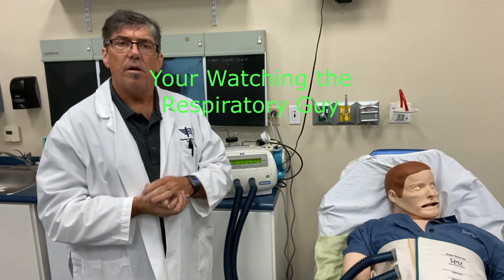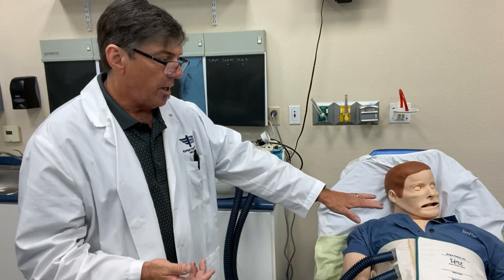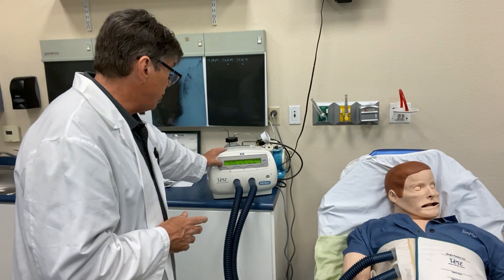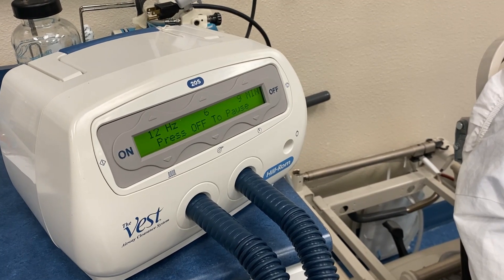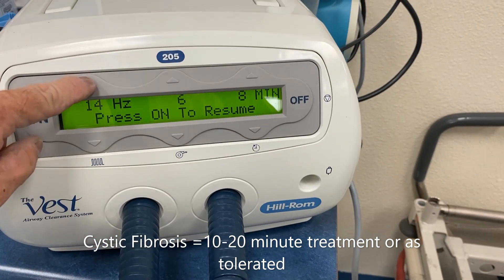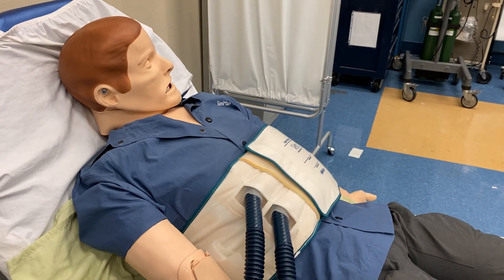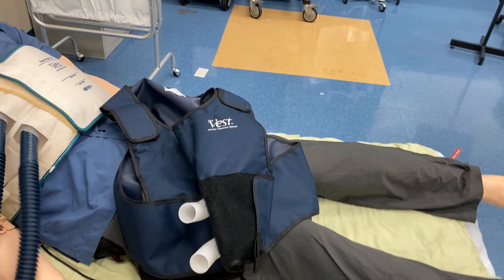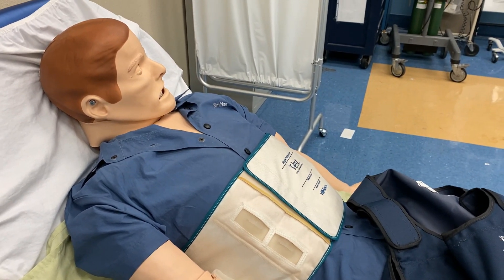The Respiratory Guy reviews "THE VEST", High Frequency Chest Wall Oscillation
The answer for patients with Cystic Fibrosis. The Vest !!